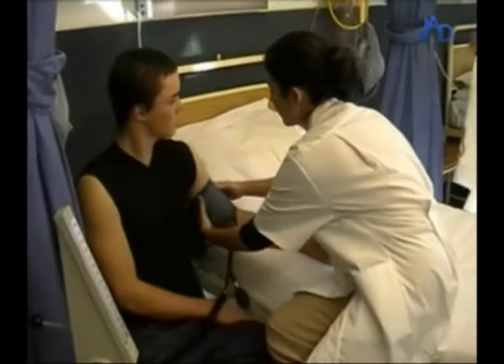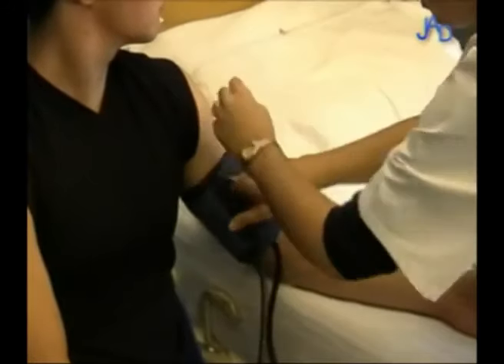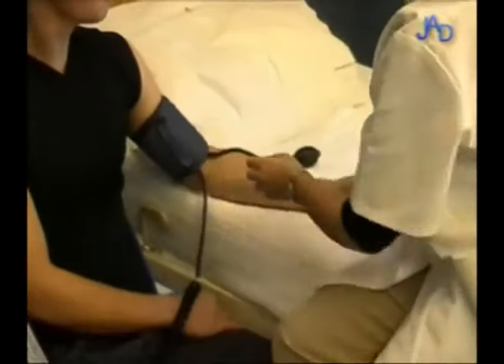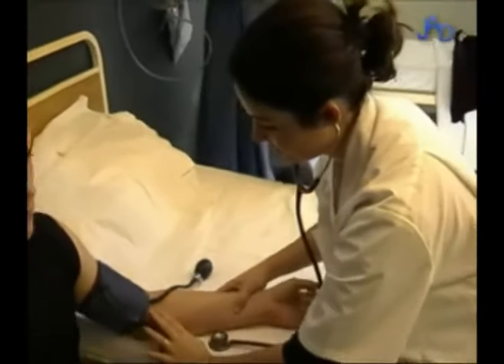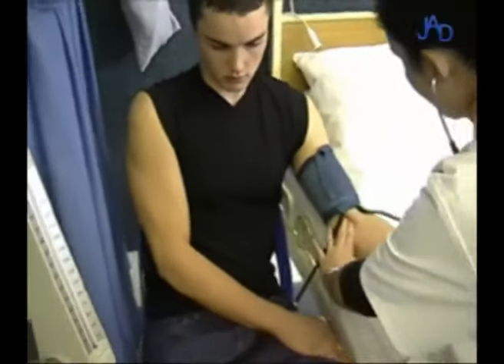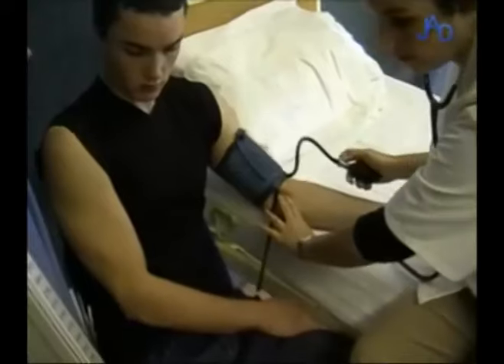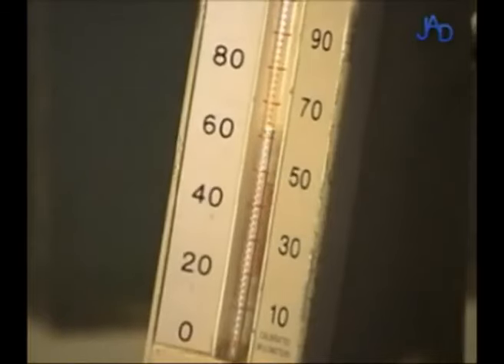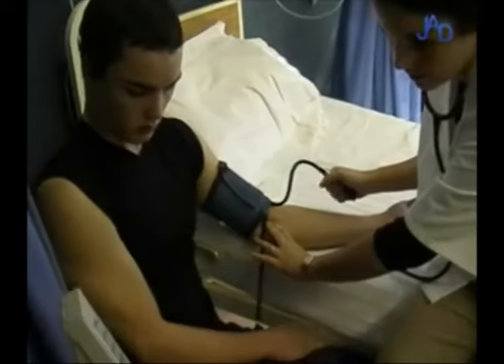Blood Pressure Examination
FREE Online Courses for Pre-Med, Med-School, Undergrad, and High School Students Pursuing a Career in Medicine (IELA Accredited)